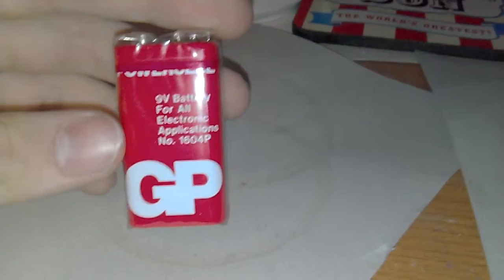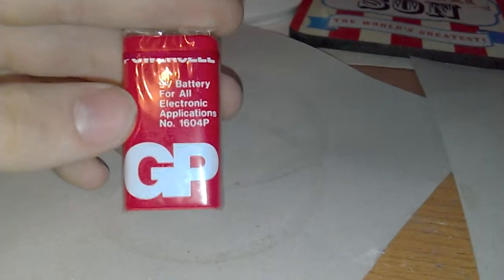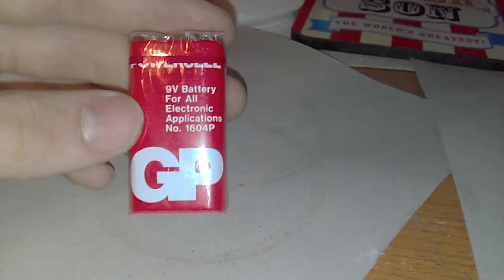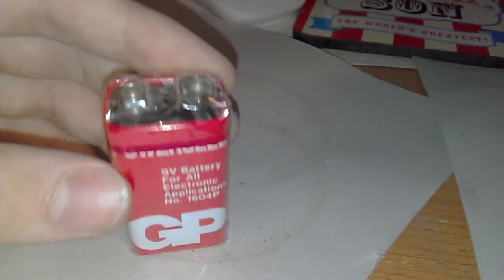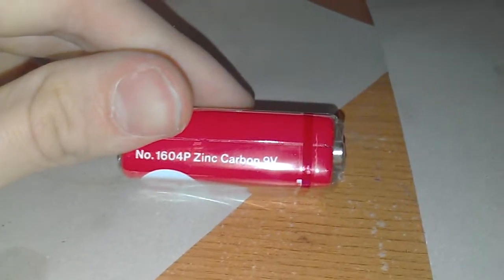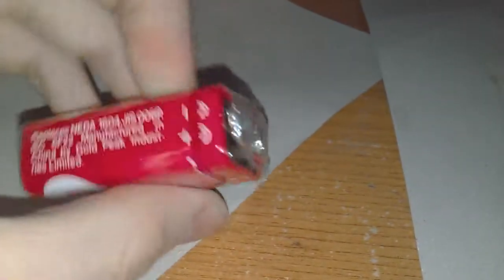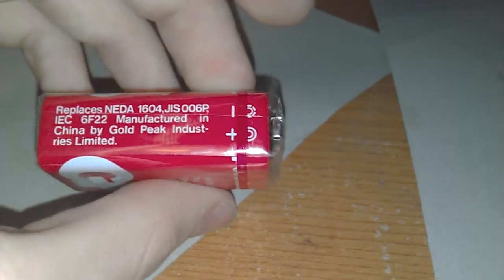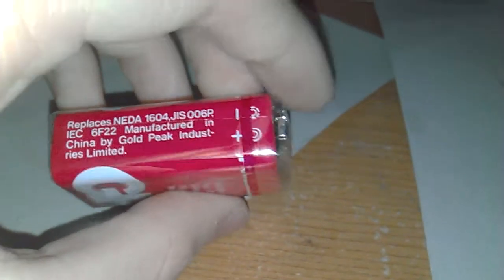GP PowerCell 9V 1604P